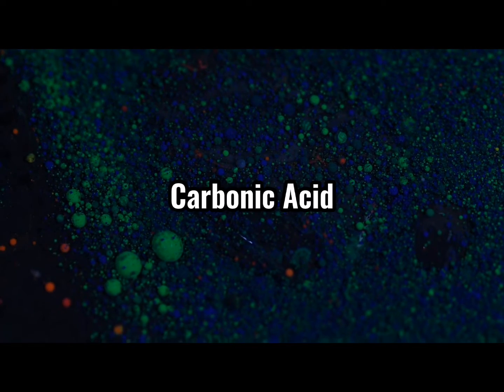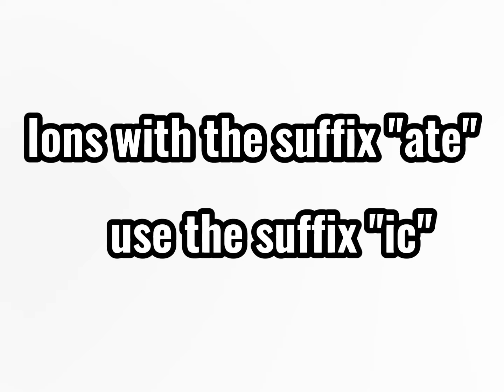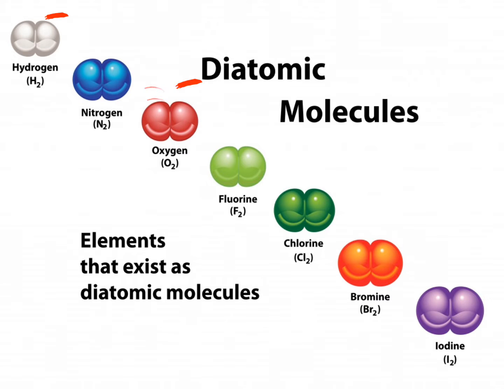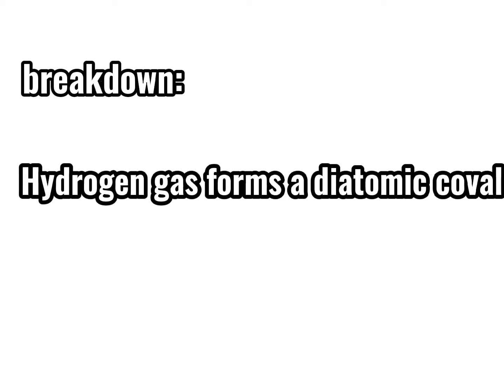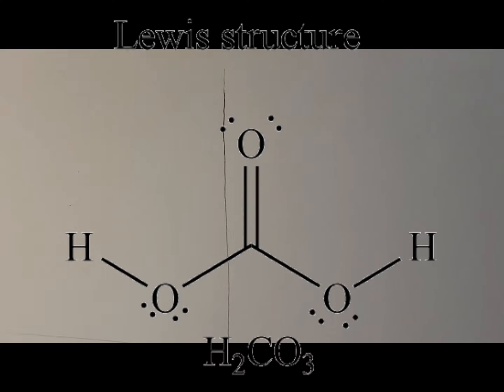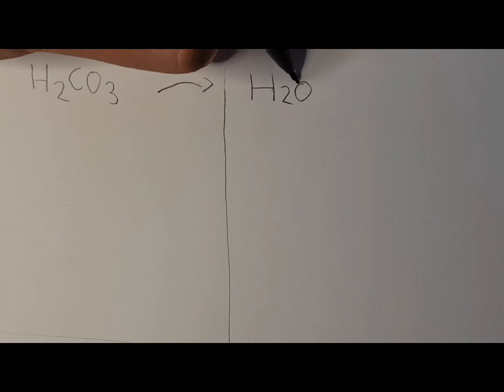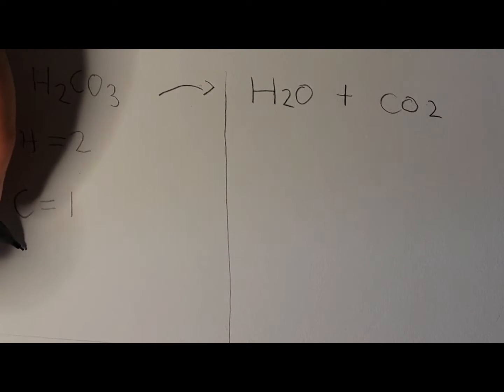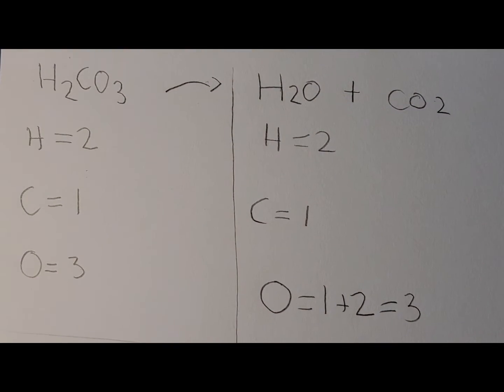How does carbonation work?